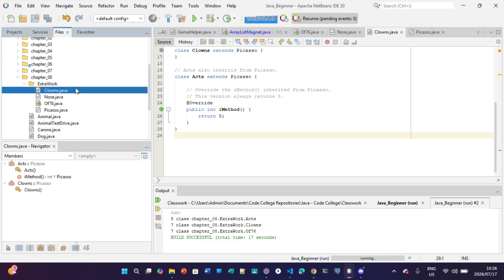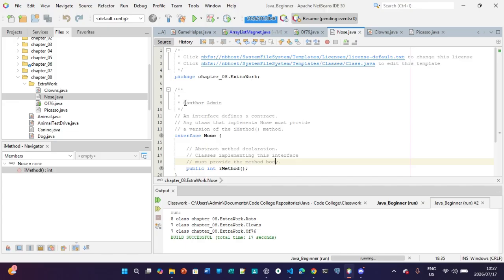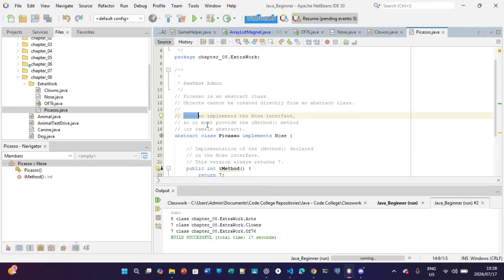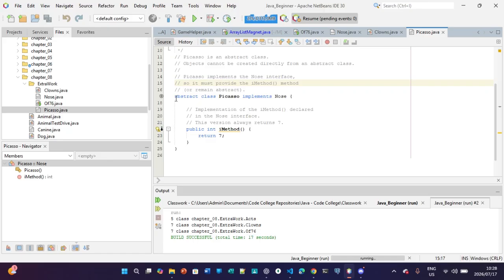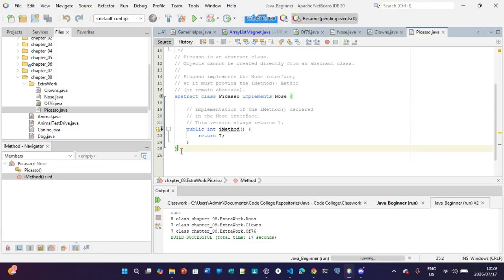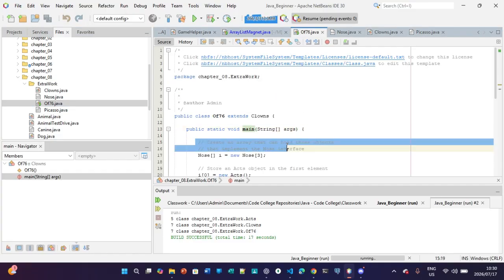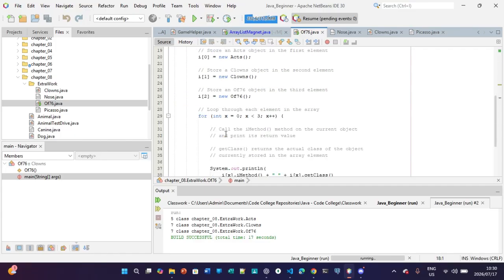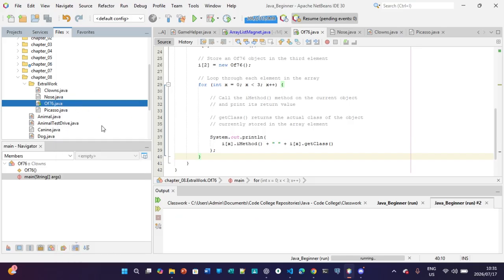Head_First_Java_Chapter _08 : Serious Polymorphism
Head First Java Chapter 8: Serious Polymorphism — Interfaces, Abstract Classes & Writing Flexible Code

In this session, we work through Chapter 8 of Head First Java, a chapter that takes everything we've learned about inheritance and polymorphism so far and pushes it further into genuinely professional object-oriented design. This is the chapter where abstract classes and interfaces stop being abstract concepts in the "textbook" sense and start becoming practical tools you'll reach for constantly in real Java development.

We open with abstract classes, exploring why you'd want a class that can never be instantiated directly. We build an abstract superclass, mark certain methods as abstract with no method body, and show how subclasses are then forced by the compiler to provide their own implementation of those methods. This reinforces a core idea from earlier chapters: polymorphism lets you write code that works with the supertype reference, while the actual behavior that runs depends on the real, concrete object underneath at runtime.

From there we move into interfaces, and spend real time contrasting them with abstract classes, since this is one of the most common points of confusion for learners at this stage. We look at how an interface defines a contract, a set of method signatures with no implementation, that any implementing class must fulfill. We build a simple example where unrelated classes, classes that don't share a common superclass, can still be treated polymorphically because they all implement the same interface. This is a powerful idea: it shows that polymorphism in Java isn't only about inheritance hierarchies, it's about shared behavior contracts.

We also dig into why a class can implement multiple interfaces but only extend one superclass, and talk through the design reasoning behind that restriction in Java. This naturally leads into a discussion of how interfaces let you design more flexible, decoupled systems, since your code can depend on an interface type rather than a specific concrete class, making it easier to swap implementations later without breaking everything that depends on it.

A key theme running through this chapter is the idea of programming to a supertype, whether that supertype is an abstract class or an interface, rather than programming to a specific concrete implementation. We walk through concrete examples showing the practical benefits of this approach: more maintainable code, easier testing, and the ability to extend a system with new subclasses or new interface implementations without having to rewrite existing code that already depends on the shared type.

We also revisit the instanceof operator and casting, since these come up naturally once you're working with polymorphic references, showing how to safely check an object's actual runtime type before casting it down to a more specific type when needed.

Throughout the video, I code everything live in NetBeans on Windows, building out an example hierarchy with an abstract superclass alongside a separate interface, then creating multiple concrete classes that mix and match both, so you can see firsthand how the two mechanisms complement each other rather than compete with each other. We test everything by writing code that references only the abstract type or interface type, then watch as the correct overridden method runs based on the real object underneath, exactly what polymorphism is all about.

This chapter is a real leveling-up moment in the book, because abstract classes and interfaces are everywhere in professional Java code, in frameworks, libraries, and any well-designed application. Getting comfortable with the distinction between "is-a" relationships through abstract classes and "can-do" contracts through interfaces gives you a much stronger foundation for designing your own classes going forward, rather than just inheriting for the sake of code reuse.

If you're following along in your own Java_Advanced project in NetBeans, I'd recommend creating a dedicated package for this chapter's exercises, consistent with how we've organized every chapter throughout this series, so your abstract class and interface experiments stay easy to find later. And if you run into the classic beginner mistake of forgetting to implement all of an interface's methods, or trying to instantiate an abstract class directly, we walk through exactly what those compiler errors mean and how to fix them.

By the end of this chapter, you'll understand when to reach for an abstract class versus an interface, be comfortable designing polymorphic systems around either, and have a much clearer sense of how professional Java code is structured to stay flexible and maintainable as it grows.

Coding along is the best way to really absorb this material, so open up NetBeans and build these examples.